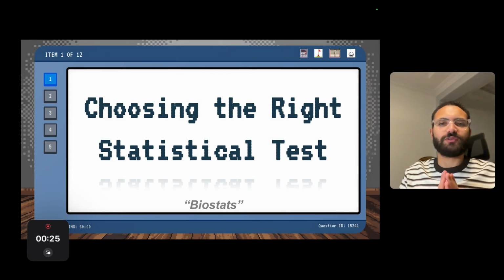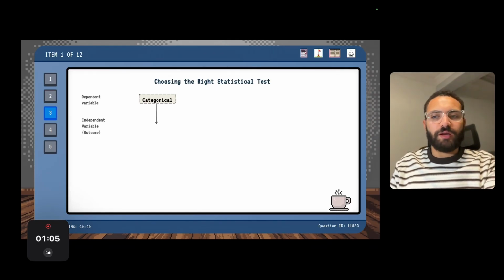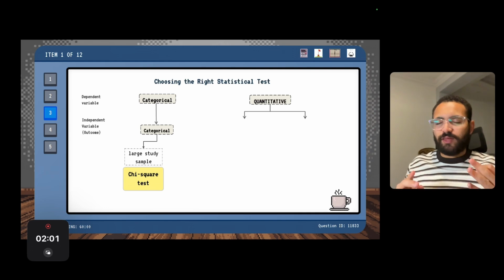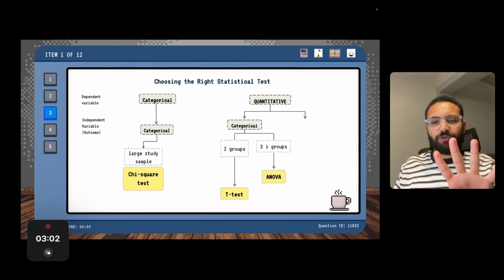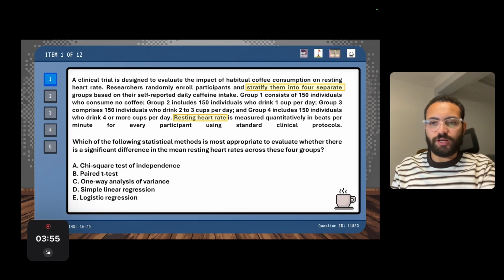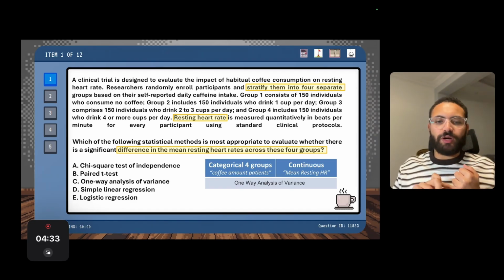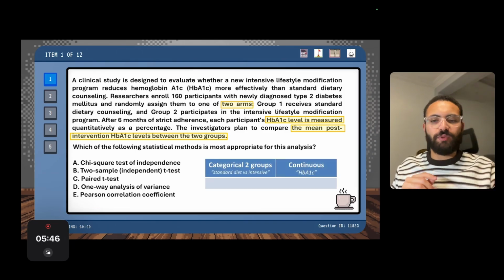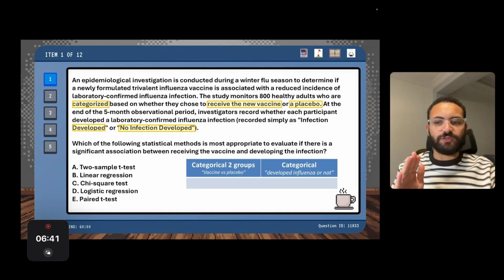USMLE STEP 1 | Statistical Test Qs | Biostatics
Biostatistics questions are guaranteed points on the USMLE Step 1, yet many students lose easy marks because they get confused by when to use a Chi-square test versus a t-test or ANOVA. In this video, we break down a foolproof, high-yield framework to help you correctly identify the right statistical test in seconds, every single time.We’ll simplify the exact variables you need to look for in the question stem—specifically focusing on whether the independent and dependent variables are nominal (categorical) or numerical (continuous), and how many groups are being compared. If you want to eliminate the guesswork and confidently approach biostat questions on test day, this breakdown is for you!If this video helps clear up the confusion, please LIKE, SUBSCRIBE, and hit the notification bell for more high-yield USMLE Step 1 and Step 2 CK preparation content!

🏷️ KEYWORDS & HASHTAGS#USMLEStep1